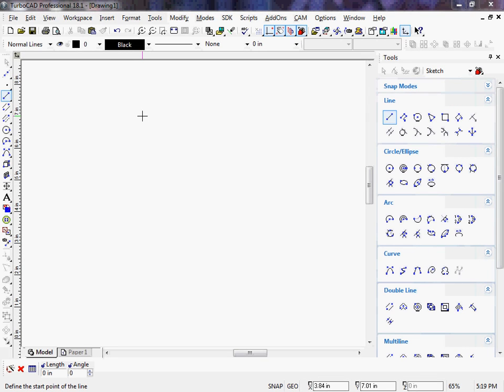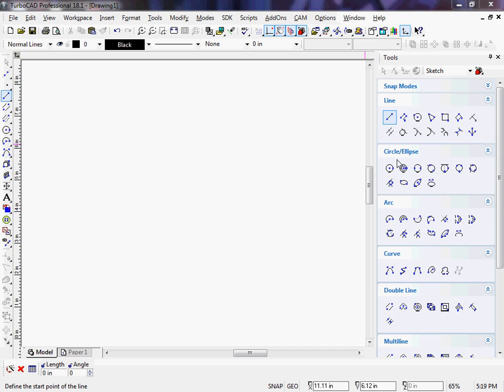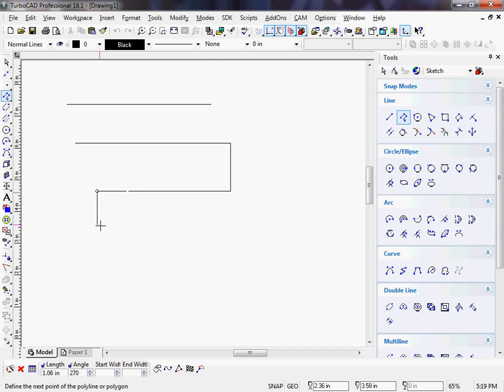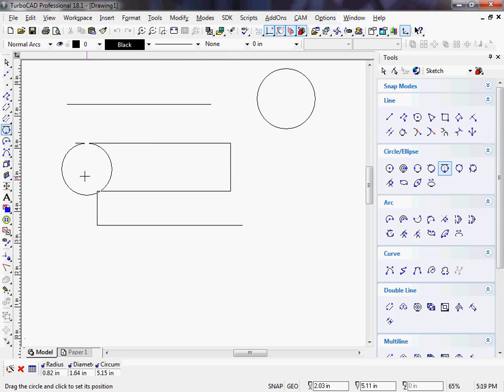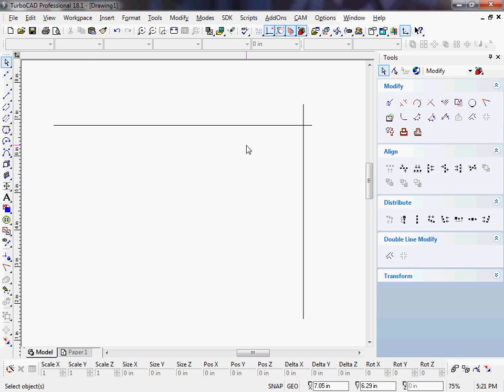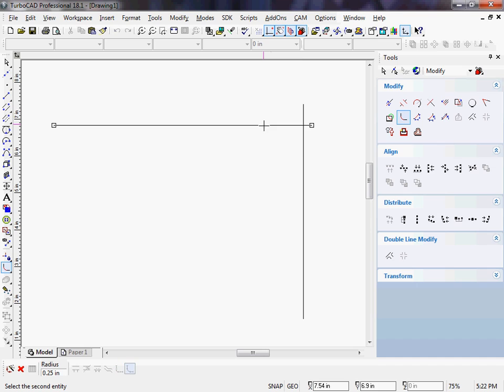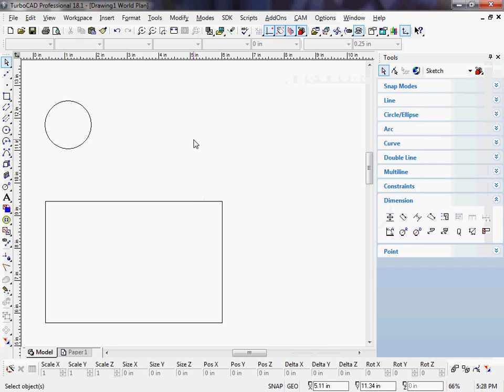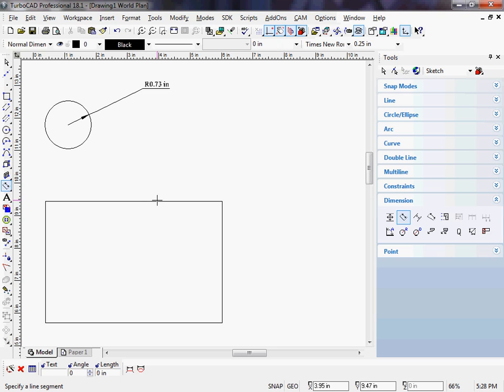TurboCAD Overview Part II 2d Drawing Tools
Part 2 of our TurboCAD overview.  This video highlights basic drawing and modification tools.